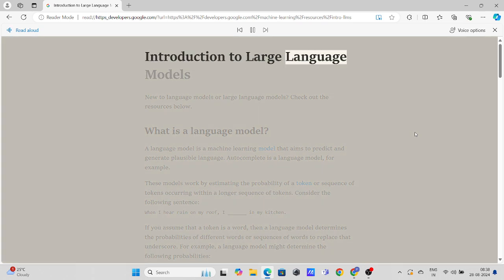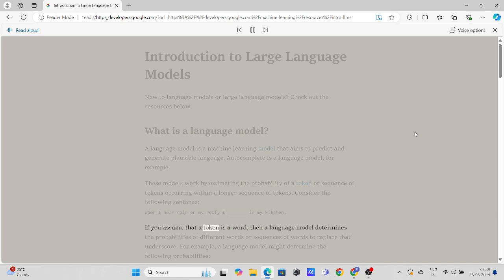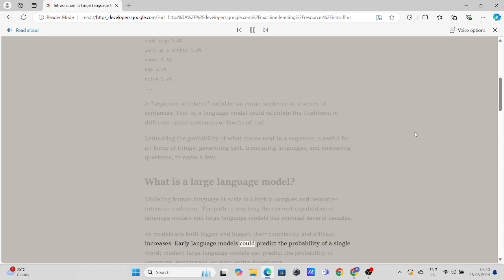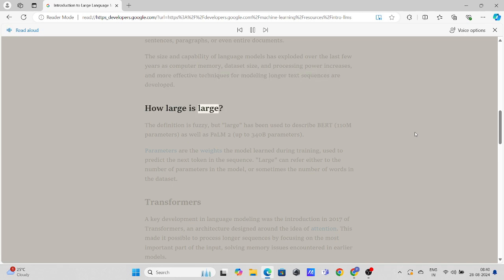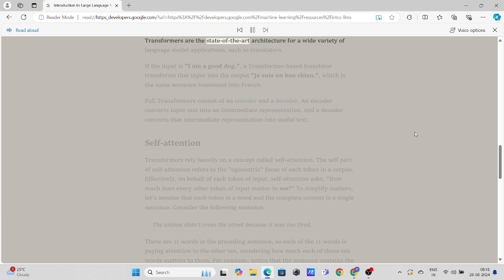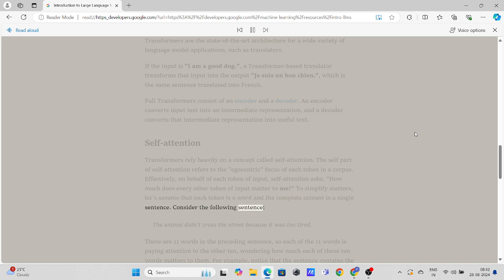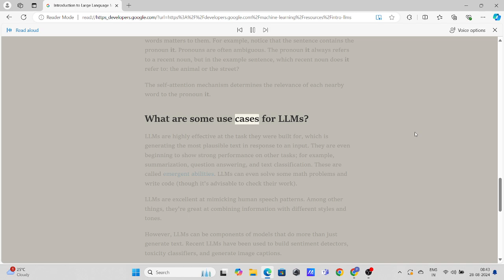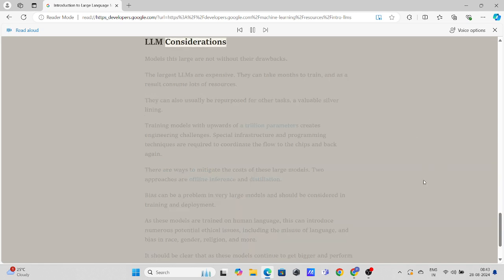Introduction to Large Language Models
Voice Credit: MS Edge Read aloud's features

Note: Original Copyrights are with the Source mentioned above.